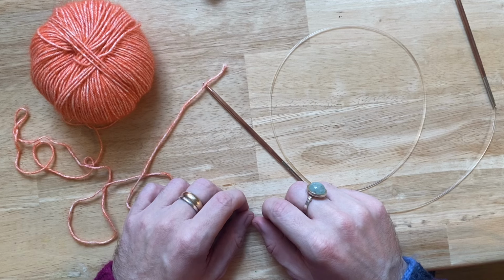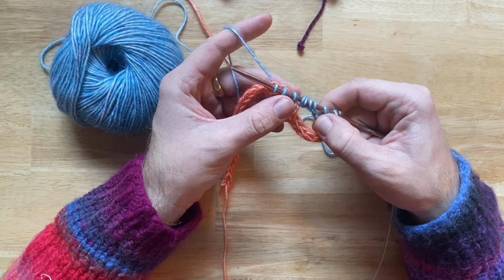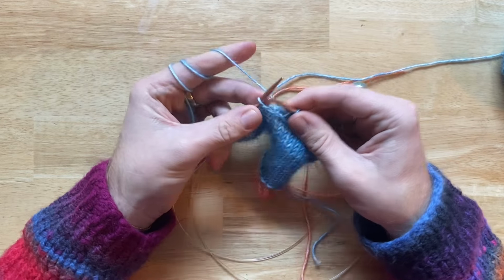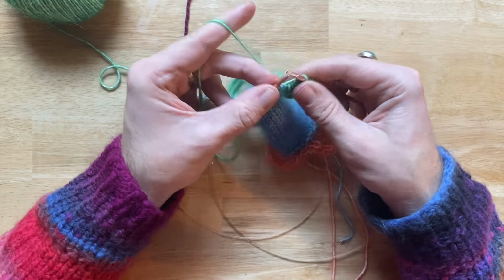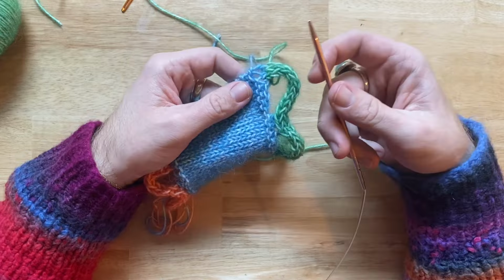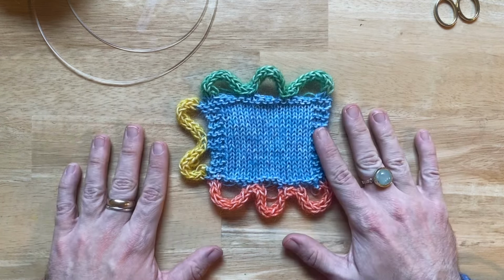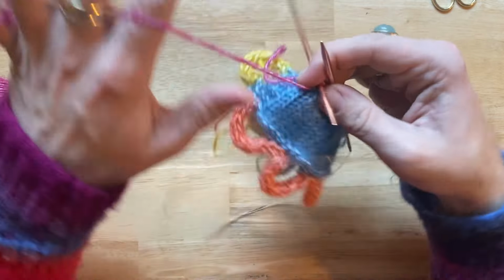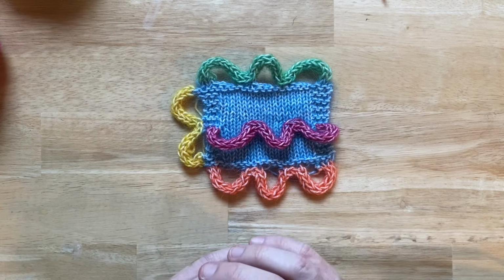Knitting tutorial: Squiggly Icord as a cast on, bind off, or afterthought.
Time Stamps-
How to knit icord: Start
How to work a squiggle icord cast on: 1:26
How to work a squiggle icord bind off: 7:36
How to work an afterthought squiggle icord on an edge: 18:30
How to work an afterthought squiggle icord on the surface of knit fabric: 24:40

Yarn used in the turotial: Hobbii x PomPom Garland